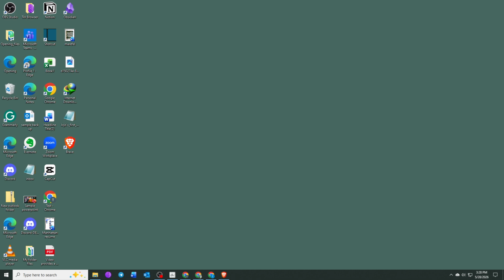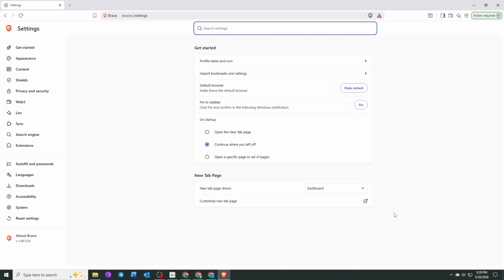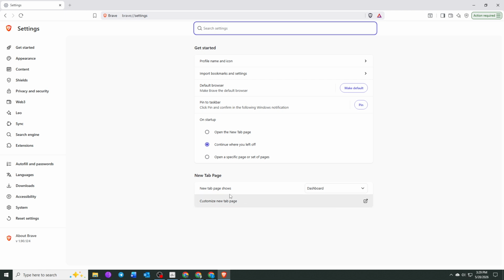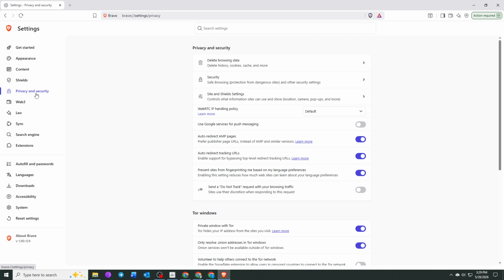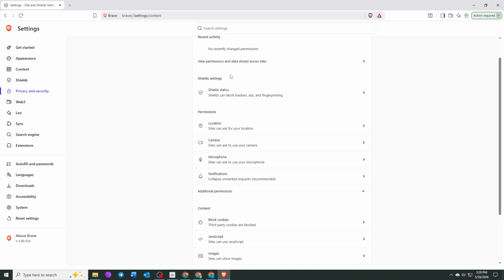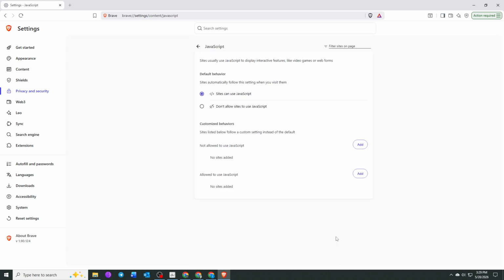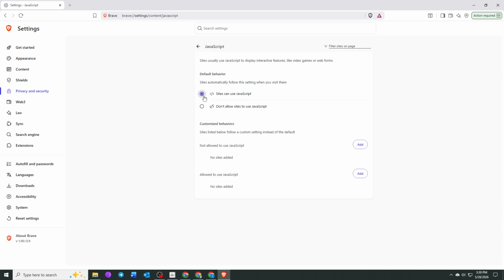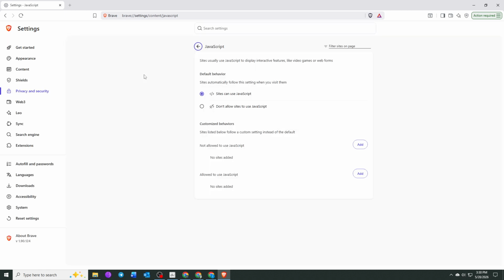How To Enable Javascript On Brave Browser [2026 Guide]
In this video, we dive into the step-by-step process of enabling JavaScript on the Brave browser. Whether you're a new user or just looking to enhance your browsing experience, we'll cover everything you need to know to get JavaScript up and running smoothly.

By the end of this guide, you'll have a clear understanding of how to adjust your browser settings for optimal performance.